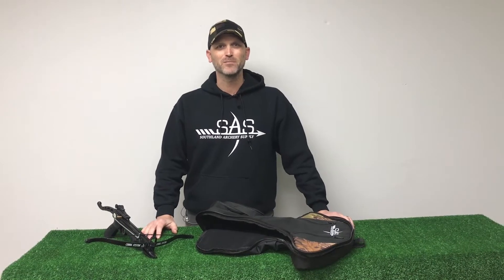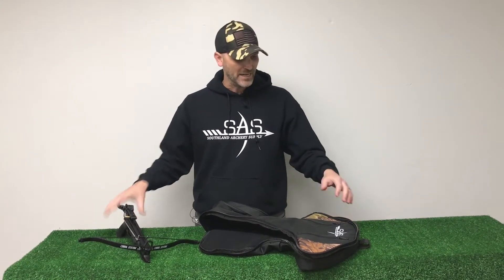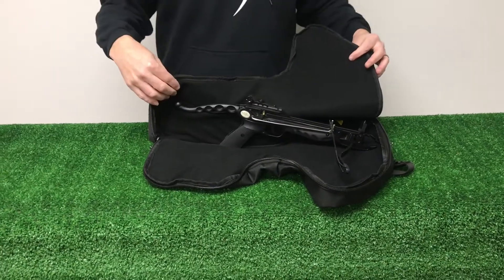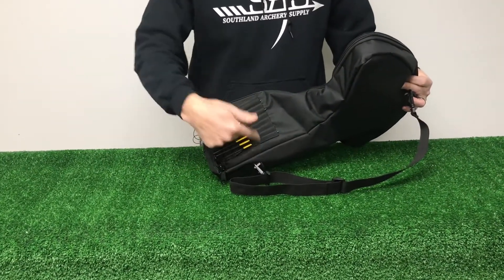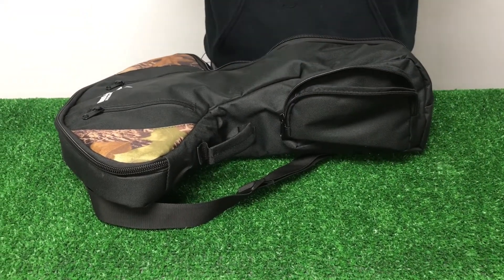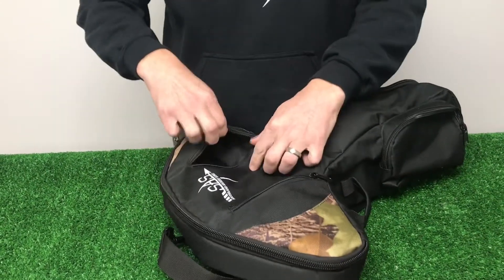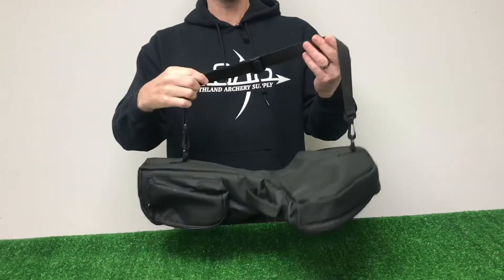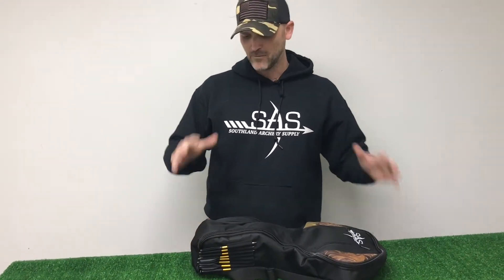SAS Pistol Crossbow Bag with Shoulder Sling and Bolt Holder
Introducing SAS Pistol Crossbow Bag with Shoulder Sling and Bolt Holder from Southland Archery Supply.

- Perfect Fit for SAS Prophecy Pistol Crossbow and compatible with most pistol crossbows.
- Sleek design created to store your pistol crossbow with scope
- Water resistance coating
- Durable high denier poly fabric with sturdy zipper
- Includes removable, adjustable shoulder strap or can be carried with resilient handle
- Three storage compartments located on the bag
- Six individual slots for holding your arrows
- Dimension: 22" x 17.5" x 7.5"

Check our this product reviews on Amazon